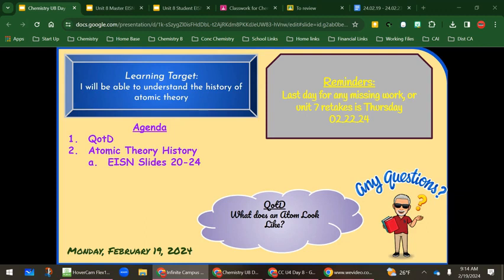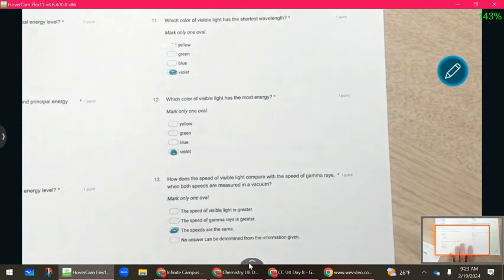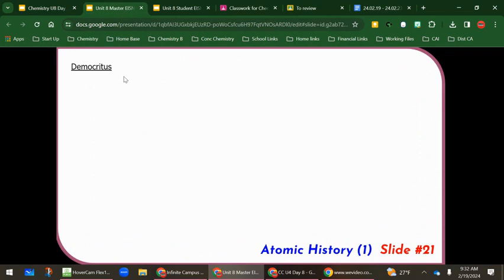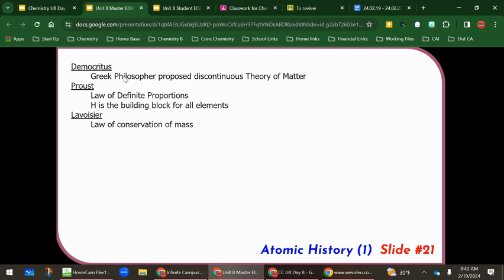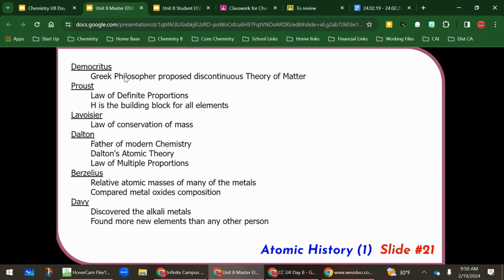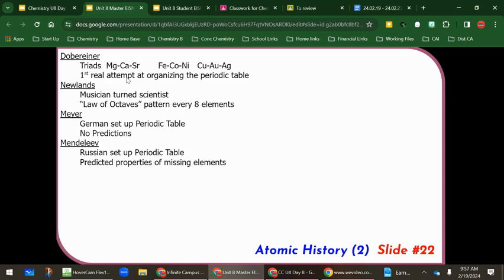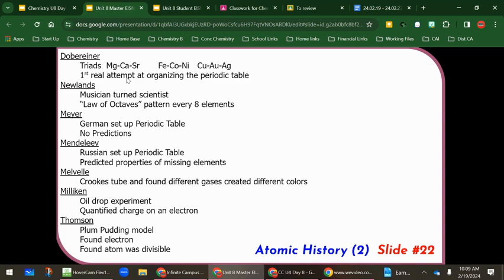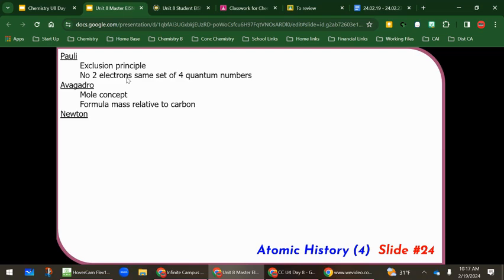24.02.19 Chemistry B